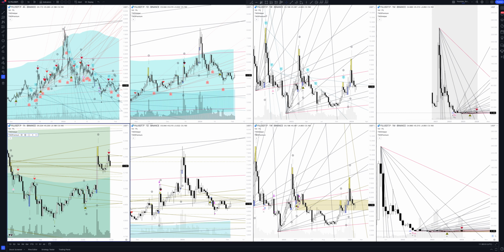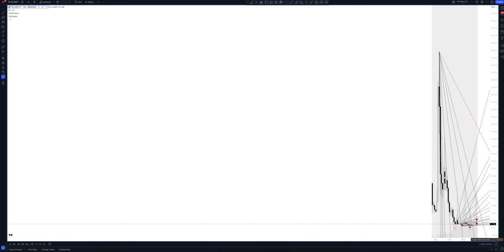Filecoin forecast, (FILUSDT.P) today analysis and 2024 | FIL / TETHERUS price prediction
In this video you will see a complete overview and professional analytics of FIL / TETHERUS on all time intervals, and also learn how to buy or sell FIL / TETHERUS today and next week. Considering that we are analyzing monthly timeframes for FILUSDT.P, this will help you make forecasts for any time interval. Whether you are a trader starting from scratch or an investment enthusiast, this video will definitely give you a complete understanding of the market situation.

If you are interested in the FIL / TETHERUS price forecast for today and tomorrow, see the FIL / TETHERUS analytics on the hourly interval.
If you are a trader and you are interested in the price forecast FIL / TETHERUS for the day, look at the analytics FIL / TETHERUS on the daily timeframe.
If you are an investor and you need a price forecast Filecoin for a week, look at the analytics FIL / TETHERUS on a weekly interval.
If you are a professional investor and you are interested in the Filecoin price forecast for 2023, see the FILUSDT.P analysis on a monthly interval.

All analytics are done using the professional trading indicator The Waved™ Premium. In it you will find trading signals for FIL / TETHERUS, VSA analysis Filecoin, technical analysis FILUSDT.P, divergence signals for FILUSDT.P, review of trading patterns. And you will find out whether the price will goes up or down in the near future. Filecoin is a decentralized storage system that aims to “store humanity’s most important information. ” The project raised $205 million in an initial coin offering (ICO) in 2017, and initially planned a launch date for mid-2019. However, the launch date for the Filecoin mainnet was pushed back until block 148,888, which is expected in mid-October 2020. The project was first described back in 2014 as an incentive layer for the Interplanetary File System (IPFS), a peer-to-peer storage network where users pay for data storage and distribution services in $FIL. Filecoin is open protocol and backed by a blockchain that records commitments made by the network’s participants, with transactions made using FIL, the blockchain’s native currency. The blockchain is based on both proof-of-replication and proof-of-spacetime. Filecoin is open-source and decentralized, which means that all governance is in the hands of the community. On the Filecoin platform, developers have the opportunity to create cloud file storage services like Dropbox or iCloud. Anyone can join Filecoin and start storing their data or earn money by providing space for someone else's funds. The creators of Filecoin opted for their blockchain technology to run the network and their token with their own consensus. $FIL is the native currency of Filecoin that powers the entire network and all processes. Clients pay for transactions in FIL tokens. Miners place FIL as collateral, guaranteeing their services. The developers claim that Filecoin solves the problem of inefficient file storage and retrieval. Customers can find the right solution with an efficient set of tools and its core development, IPFS.